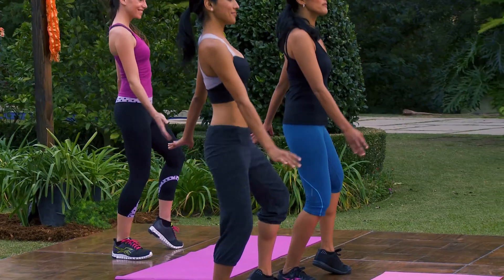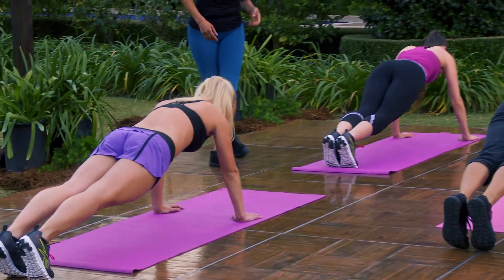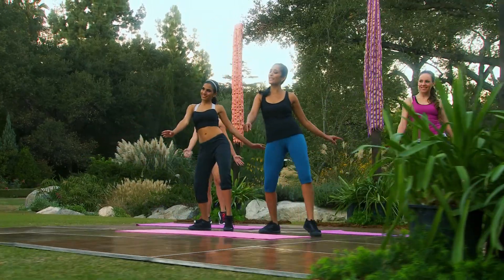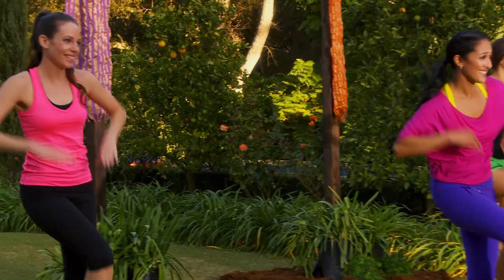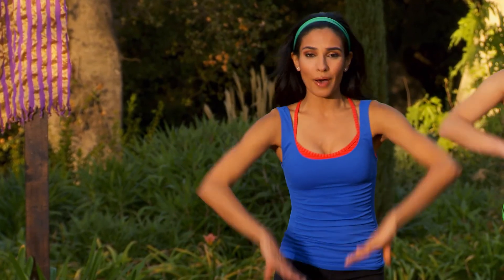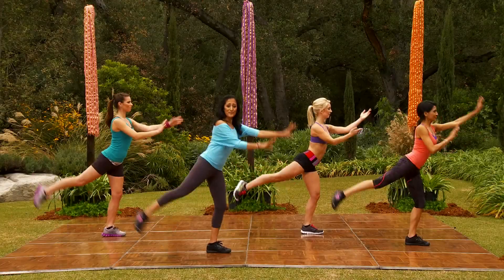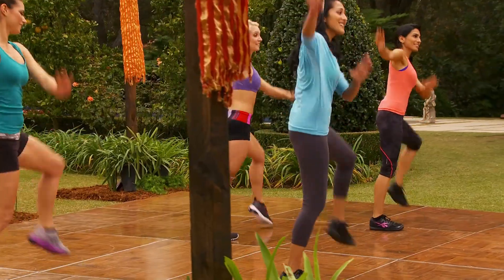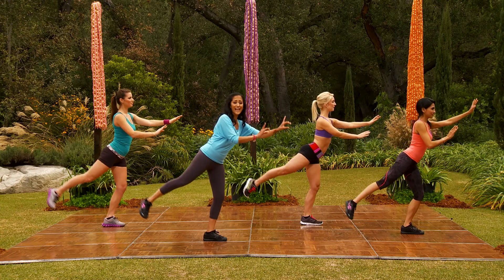Doonya Studios - Cardio, Hips & Abs on FitnessOnDemand™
Enjoy Doonya's Cardio Dance workouts and dance away the inches! Each of the routines are set to infectious music and works every muscle group, while varying high and low intervals for cardio for the sweatiest, but happiest, dance workout available.

Now available on FitnessOnDemand™ virtual group fitness systems and the FOD mobile app.